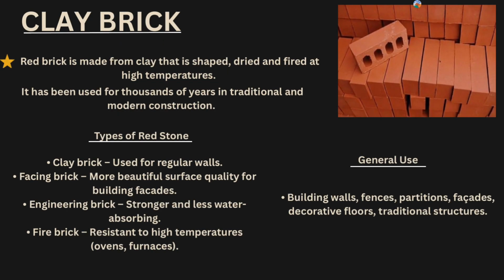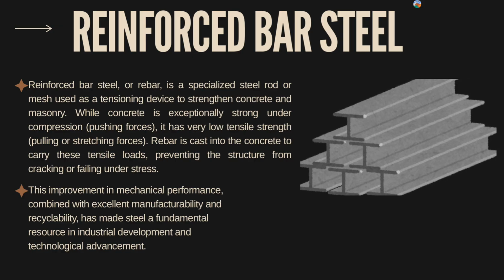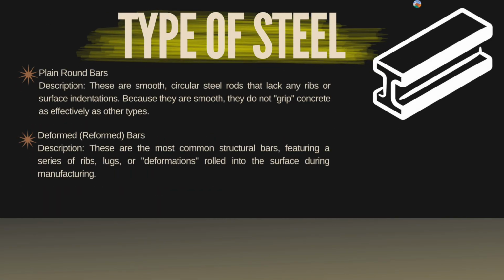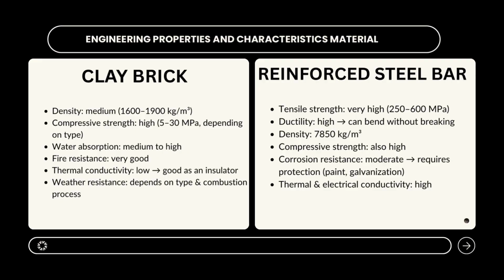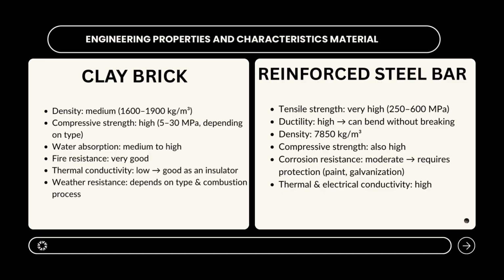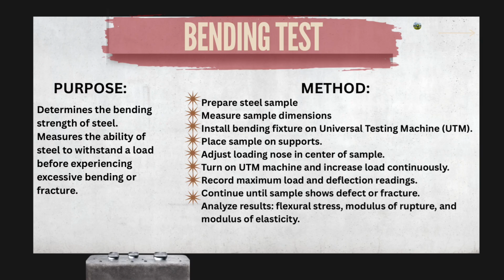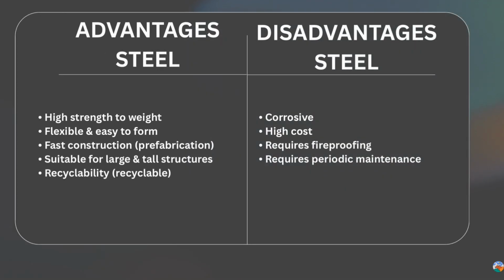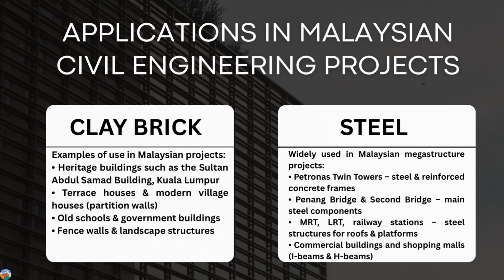ECM 157 (GROUP ASSIGNMENT)